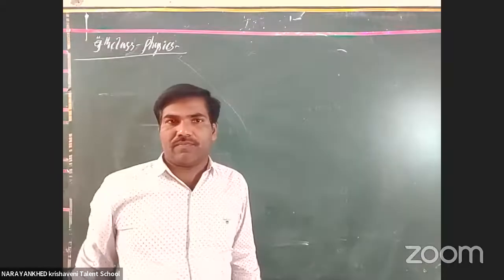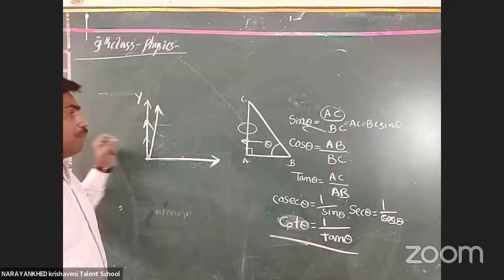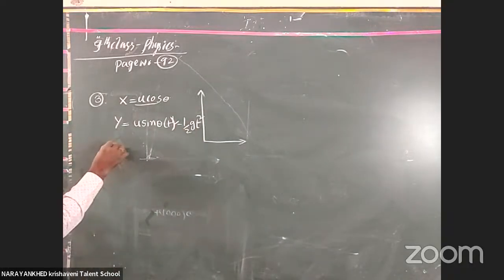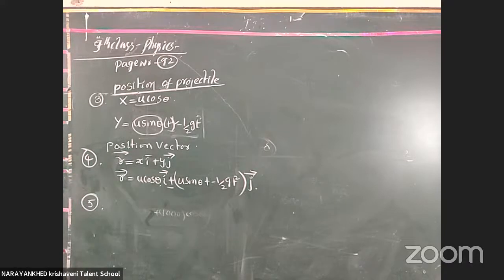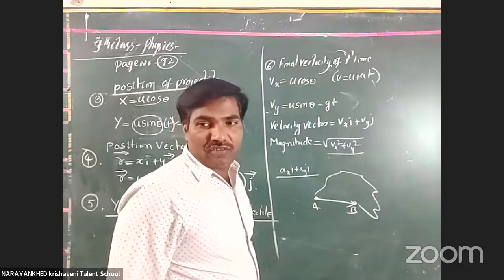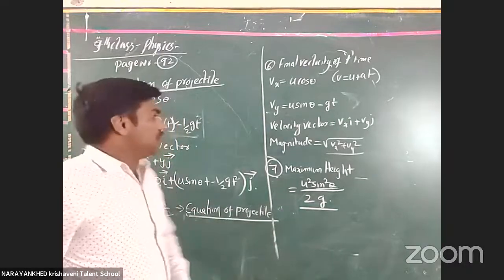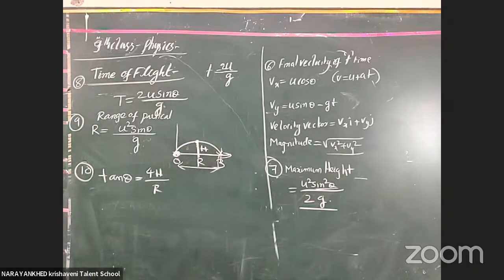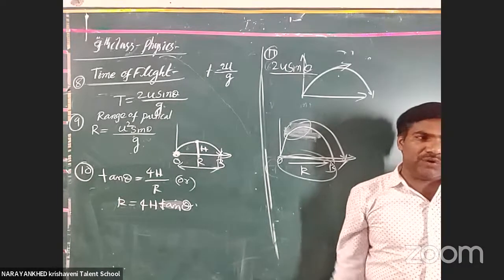Class IX - IIT/MEDICAL FOUNDATION